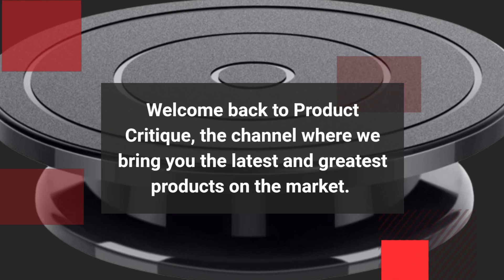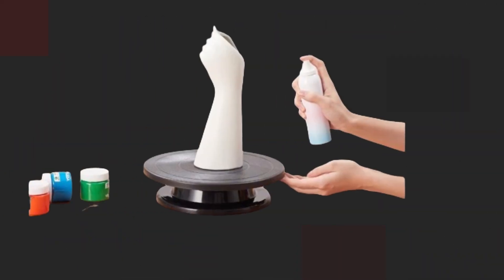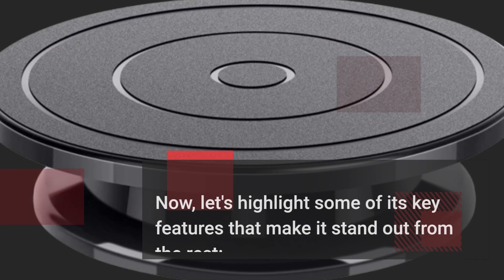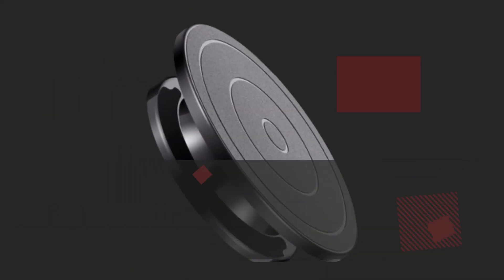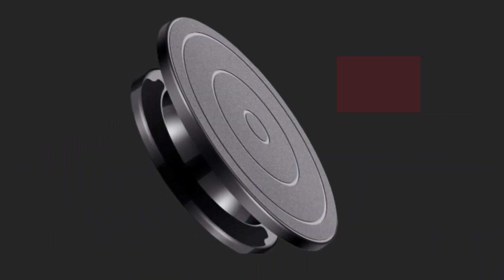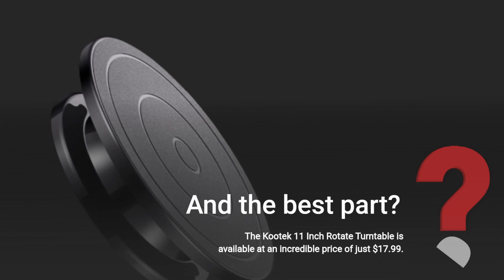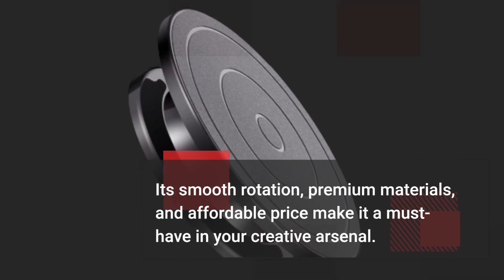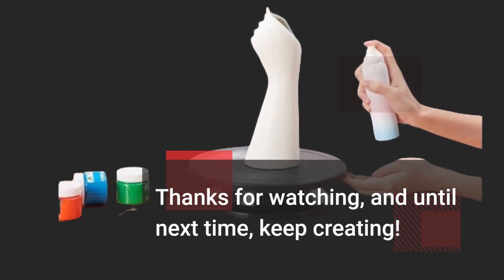🎨 Kootek 11 Inch Rotate Turntable Sculpting Wheel | Best Turntable for Paint Pouring 🎭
Amazon Product Name : Kootek 11 Inch Rotate Turntable Sculpting Wheel

Achieve stunning and mesmerizing paint pouring results with our comprehensive guide to the Best Turntable for Paint Pouring. If you're an artist or enthusiast looking to take your acrylic pouring projects to the next level, the right turntable can make all the difference.

In this video, we'll explore and compare the top-rated turntables designed specifically for paint pouring. Join us as we discuss their rotation speed, stability, and ease of use to help you find the Best Turntable for Paint Pouring that suits your creative needs. Don't miss out on this opportunity to enhance your artistry – watch our video now for all the details on the Best Turntable for Paint Pouring and unlock your artistic potential!